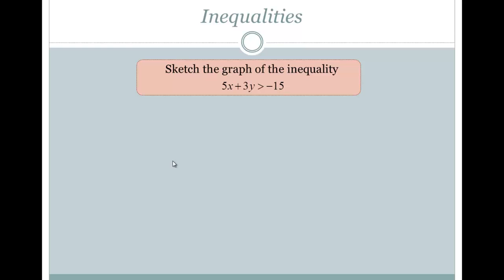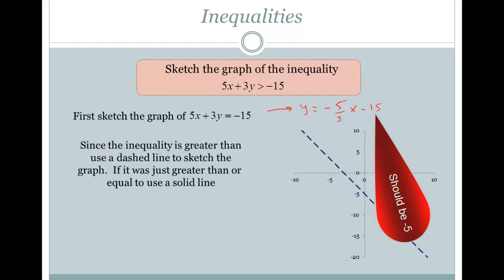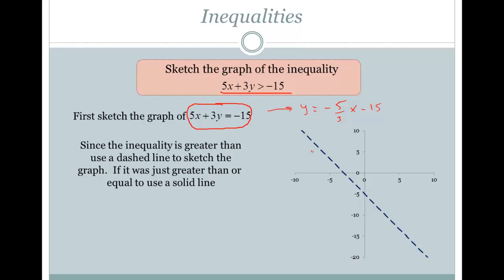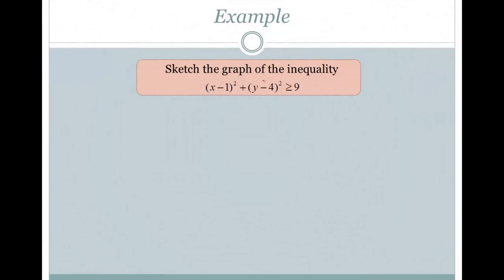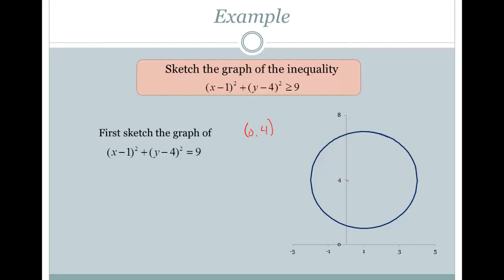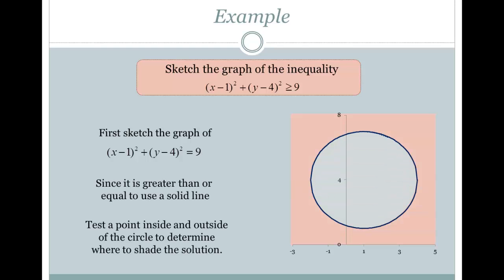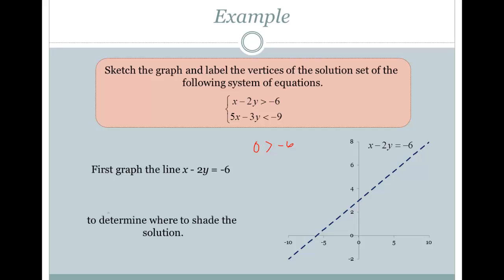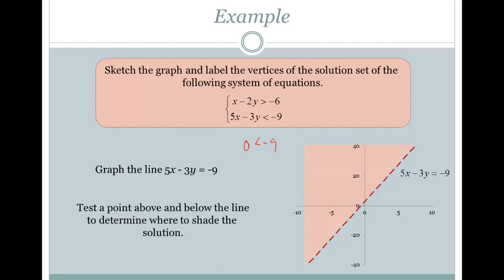Inequalities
Introduction to inequalities of 2 variables